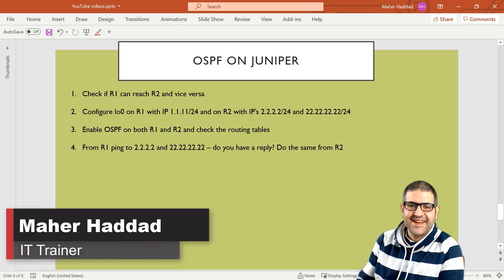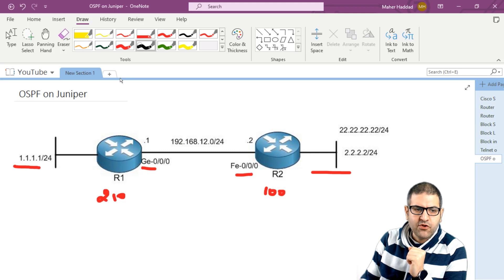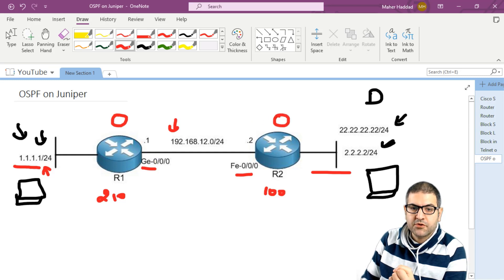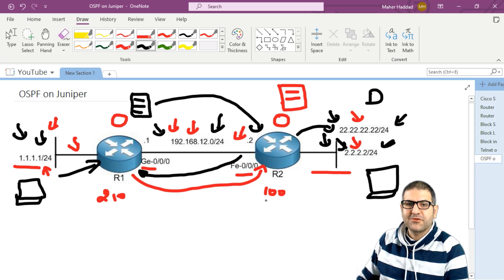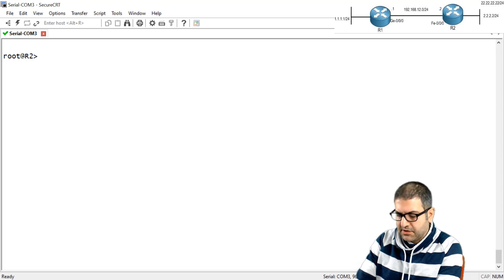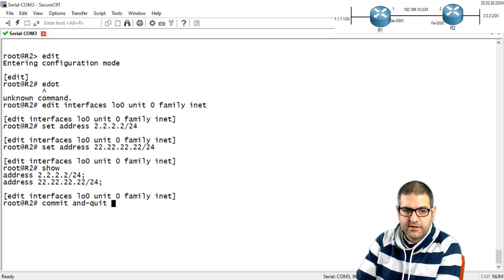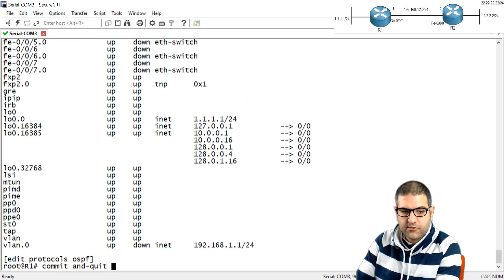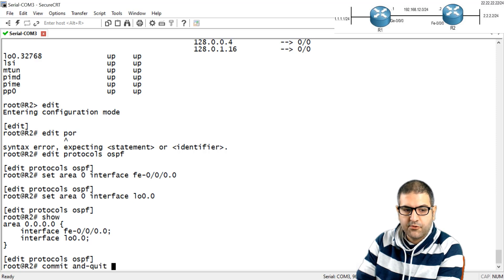Configure OSPF Routing Protocol on Juniper Junos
- In this video, I will show you how you can configure OSPF routing protocol on Juniper Junos device